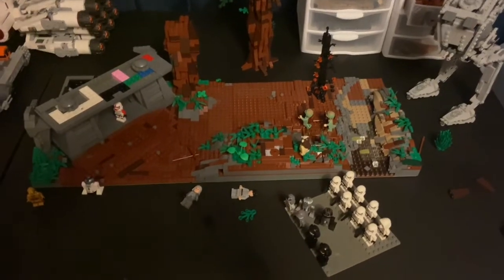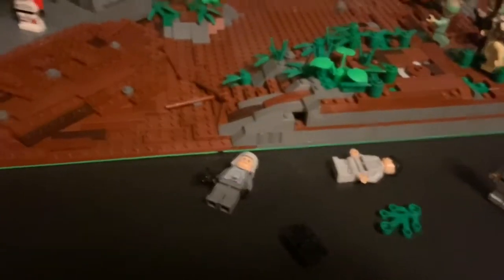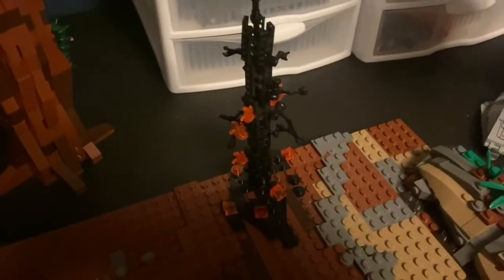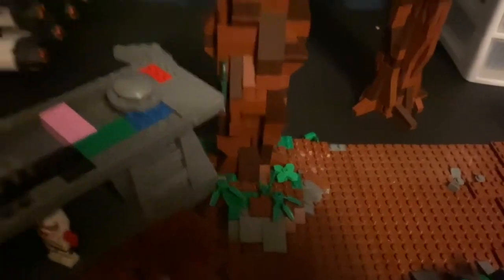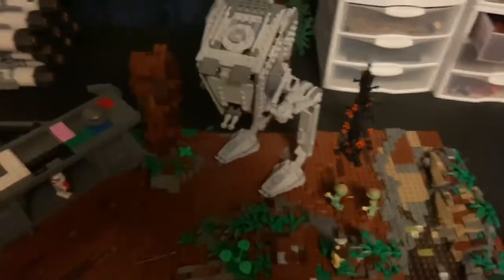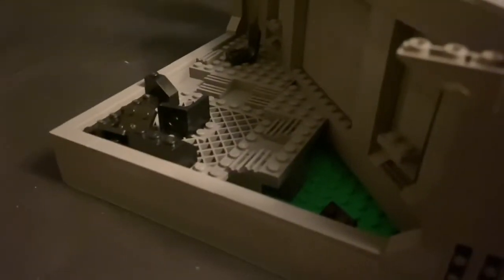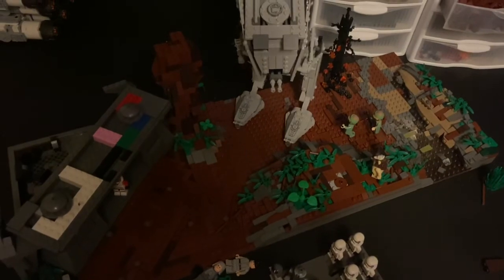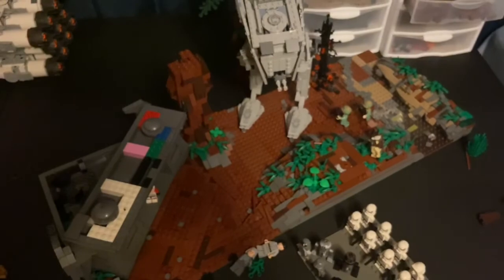Building Endor in LEGO: Week 1 LEGO Star Wars MOC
This week I bring you an update on my Endor Moc Next time we see ya a bother for this Moc hopefully we will almost be done. Enjoy!